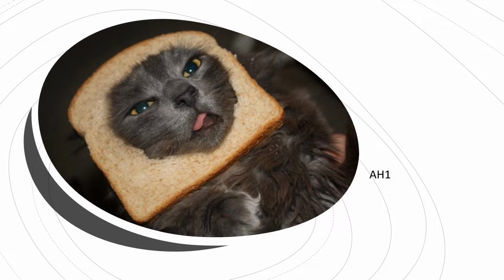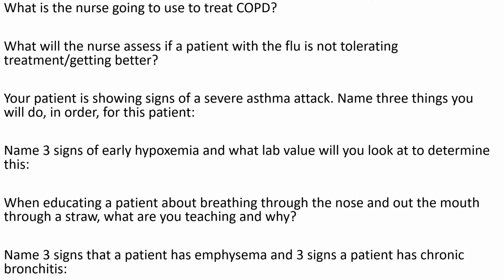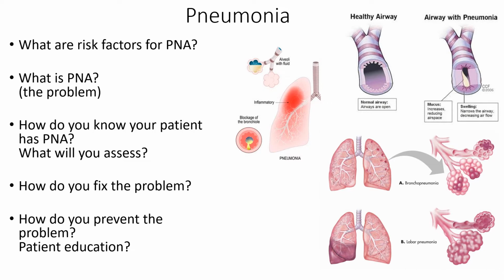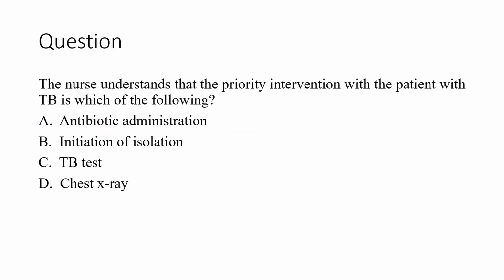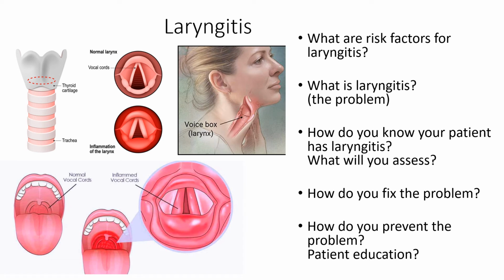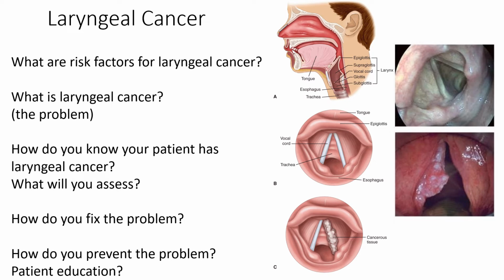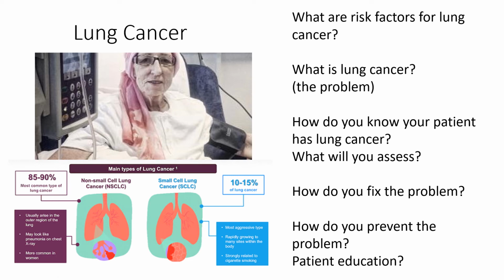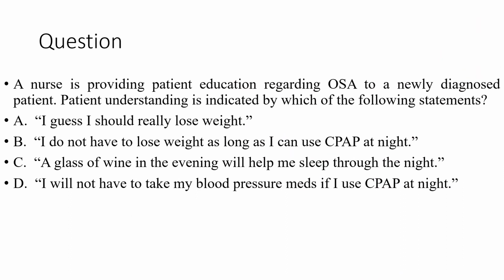Respiratory Part 2 Dr K